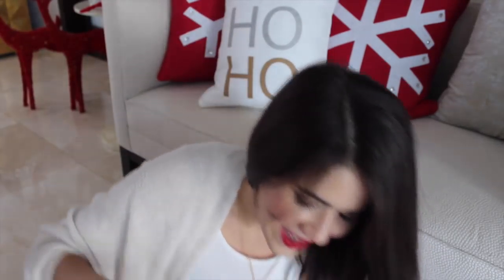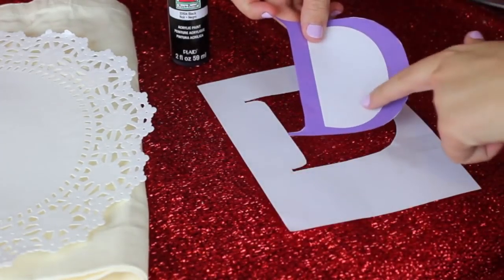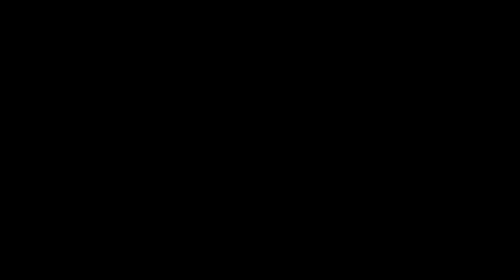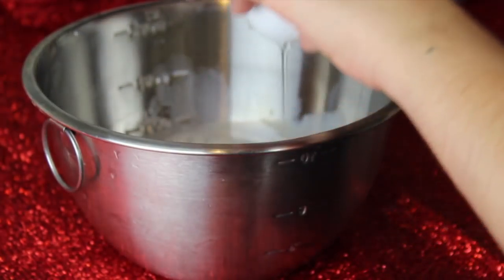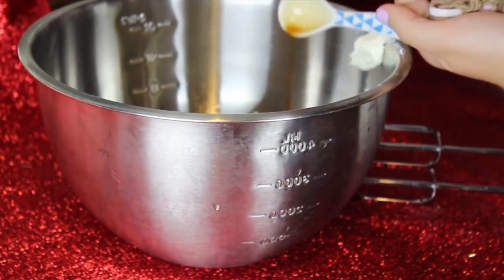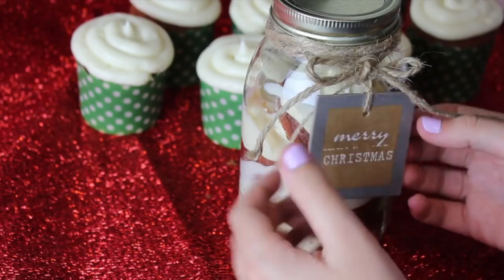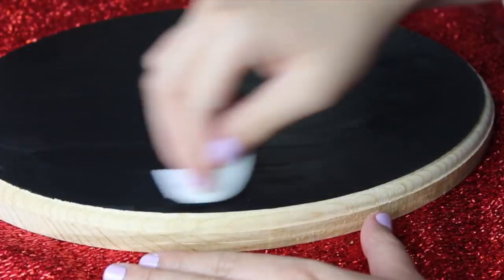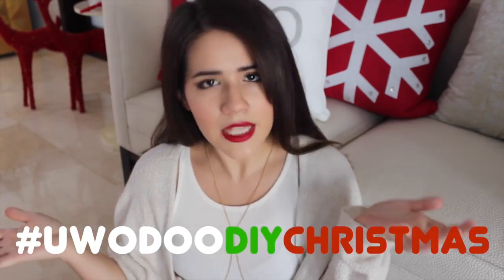DIY Christmas Gifts! Easy Presents Your Friends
This is great for a dollar store day or day decoration. What is dry it does it yourself. You can find Christmas decor at your local dollar store. Take your Christmas decorations and give them away for gift ideas.

Many Different projects can be  home decor such as pillows